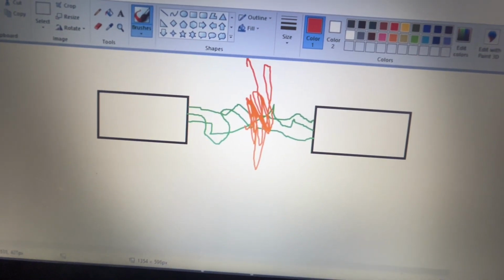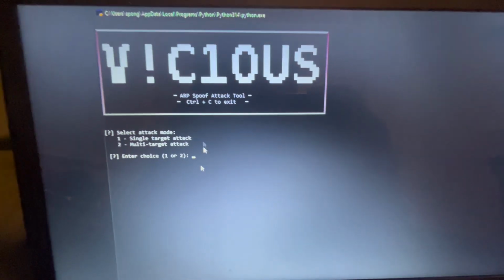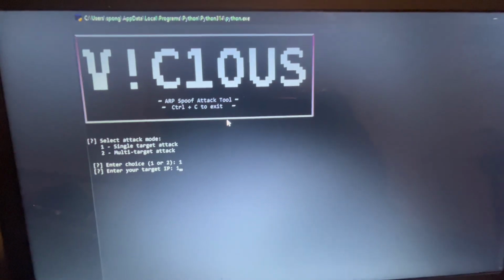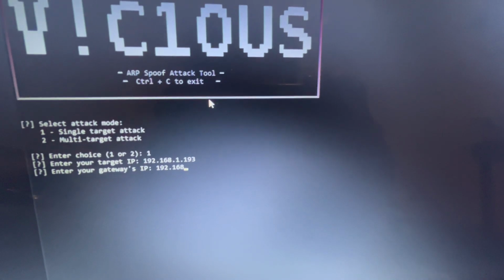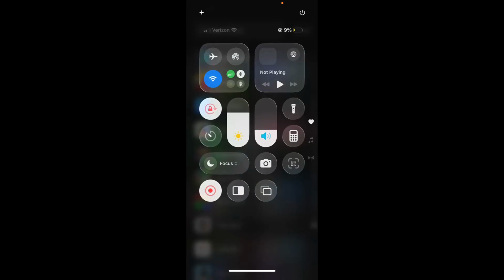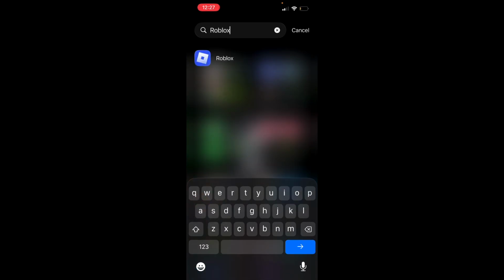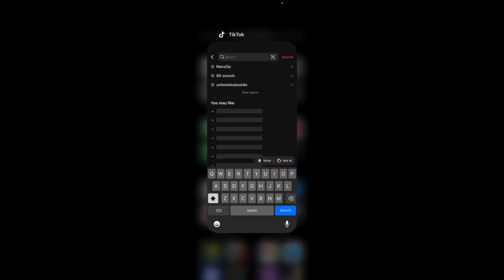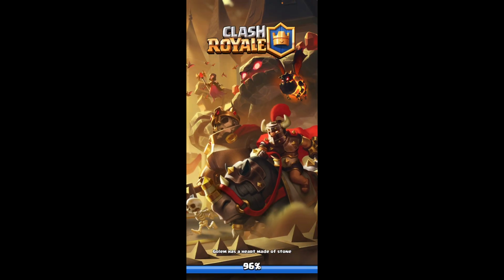How to mess up devices using the same Wi-Fi network as you.